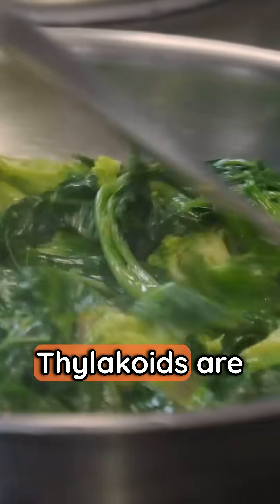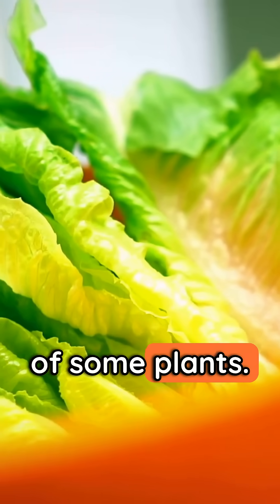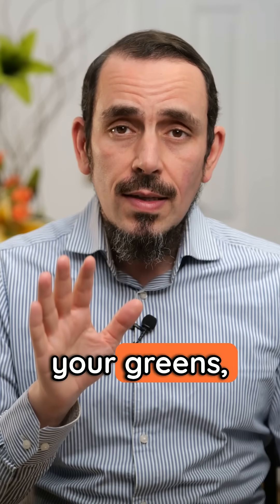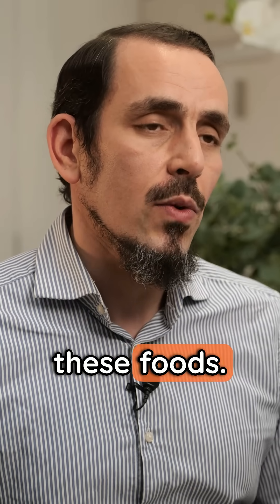The Fat Blocking Substance - Thylakoids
Imagine there was a substance, that could block fat absorption!

There are actually foods that despite increasing your caloric intake, actually result in you absorbing less fat!

They also have the twin benefit of increasing your satiety and making you feel full

They are called Thylakoids

Studies have shown that if you ingest thylakoids, they ‘retard fat digestion and induce satiety’.

Where can they be found?

Thylakoids are the name for the chloroplast membranes found in plants.

So your mum was right when she told you to eat your greens!

But instead of calling them greens...
She should have called them fat blocking, satiety inducing super heroes.

So the next time you do your shopping, make sure to include dark green vegetables in your basket.

The darker the better.

For more details, see the study in the comments